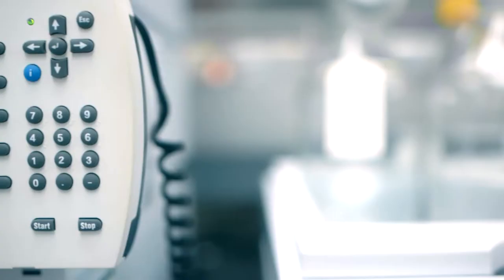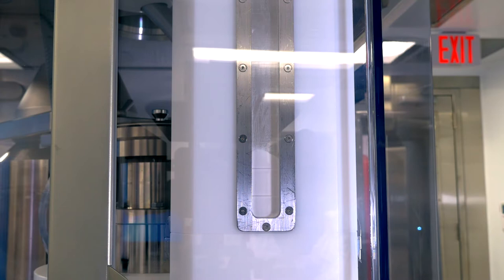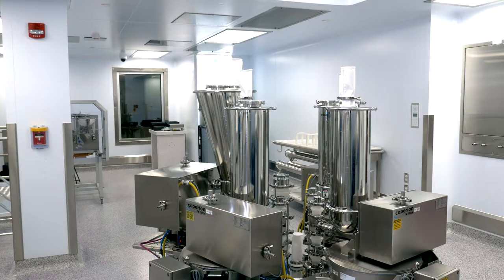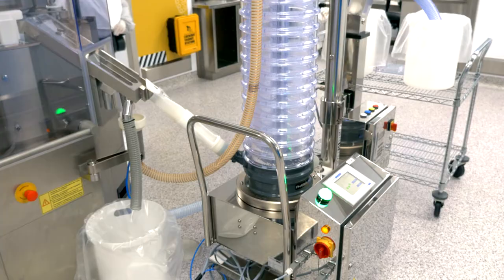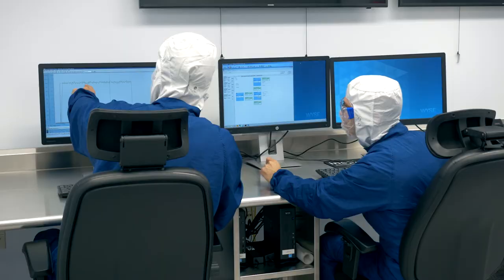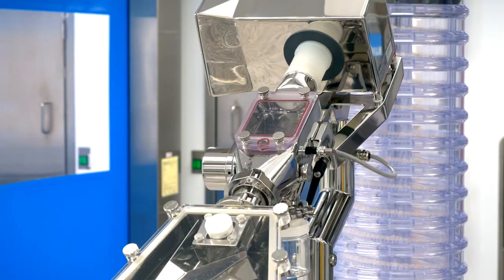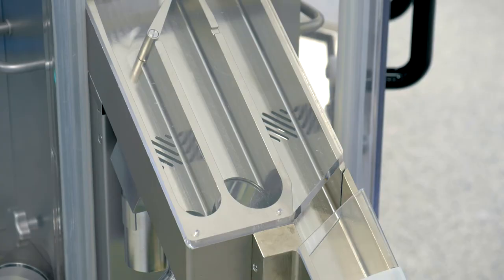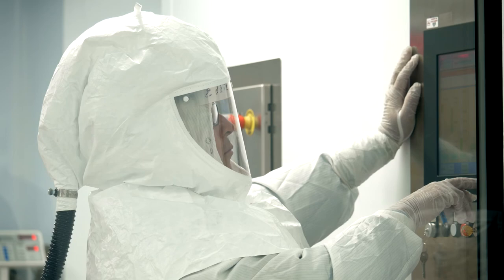Lilly’s Commitment to Continuous Manufacturing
Lilly's recent transition from batch technology to continuous manufacturing for some products has lead to numerous benefits, including safety improvements, increased speed and the ability to perform real-time process monitoring. Get a behind-the-scenes look at how this new type of processing impacts every stage of development and manufacturing, and ultimately improves the process of serving patient needs.